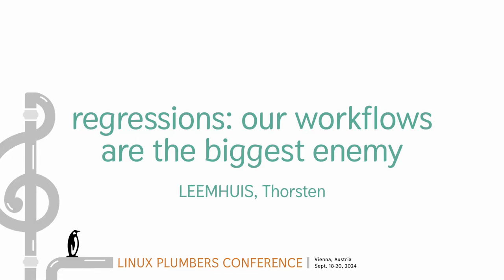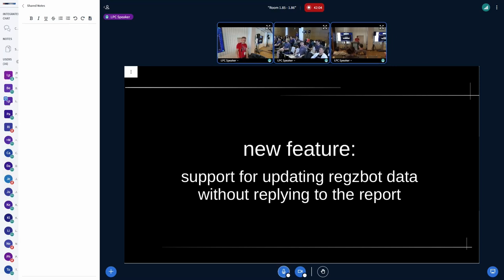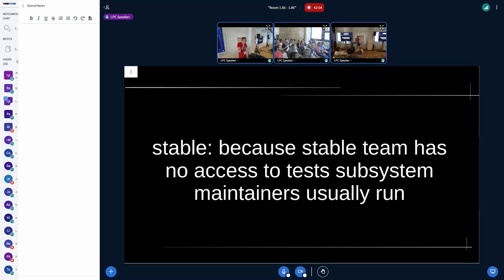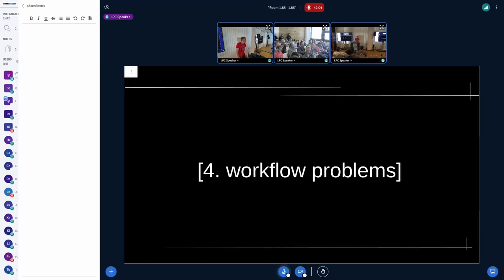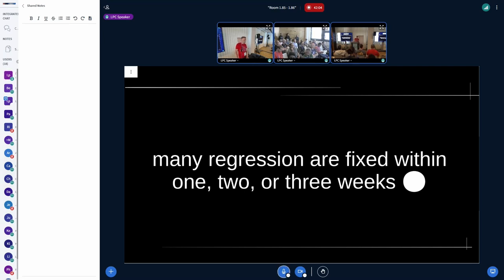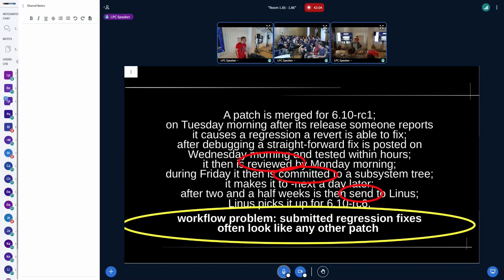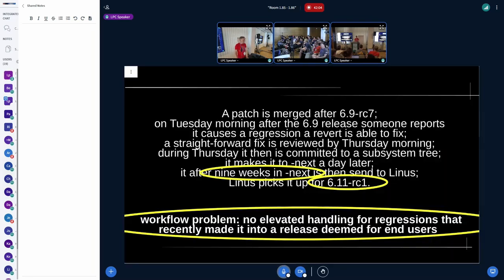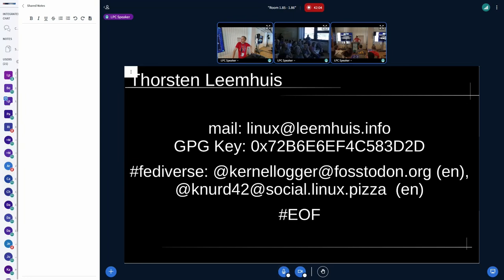regressions: our workflows are the biggest enemy - LEEMHUIS, Thorsten